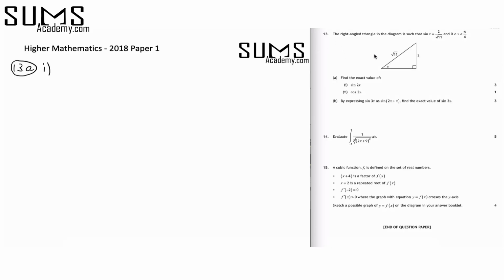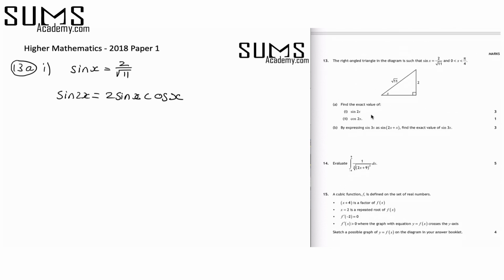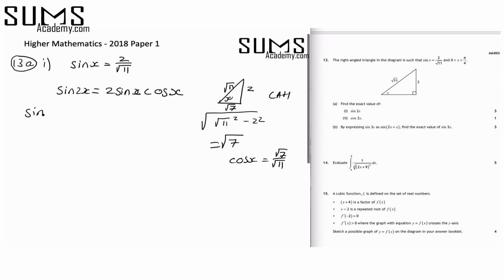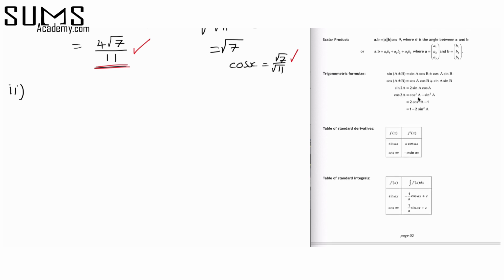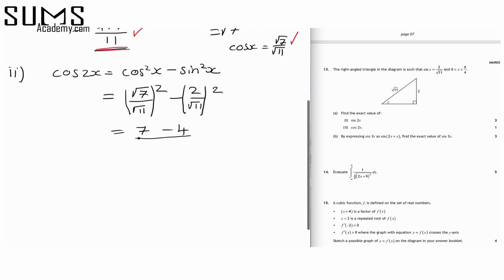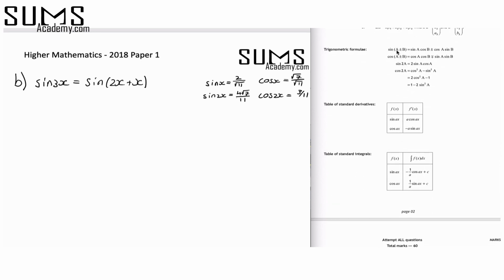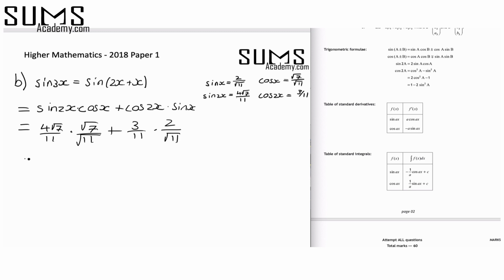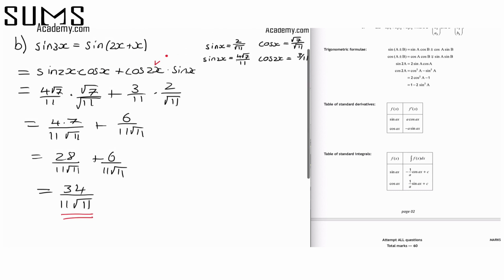2018 Paper1 Solution Q13 Double AngleMedium